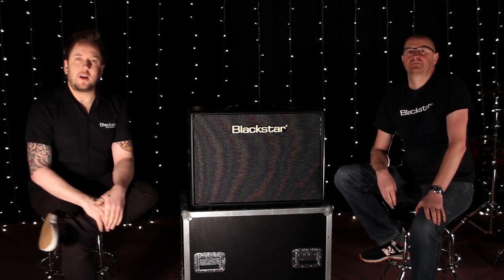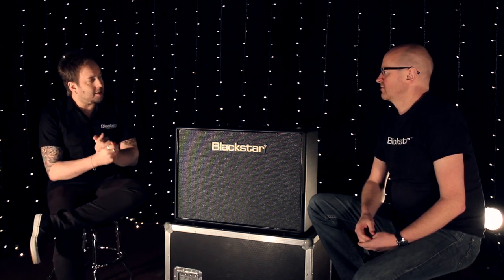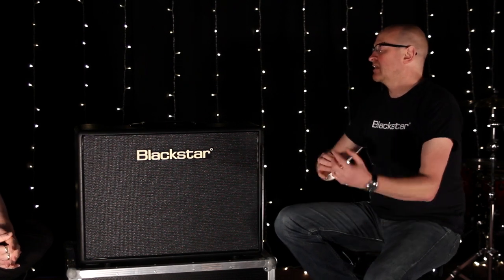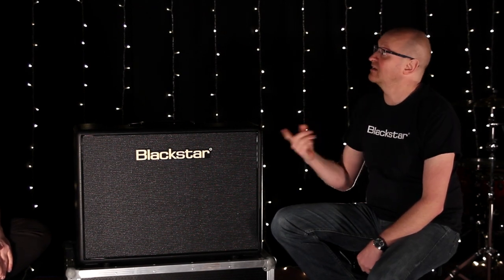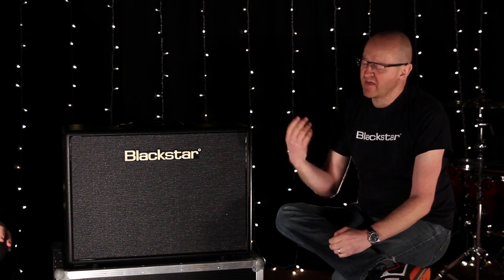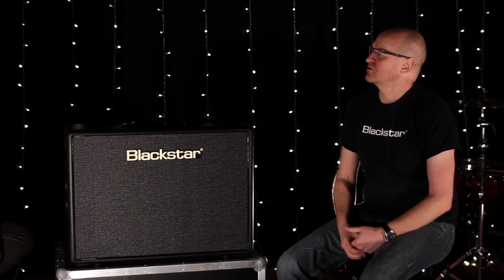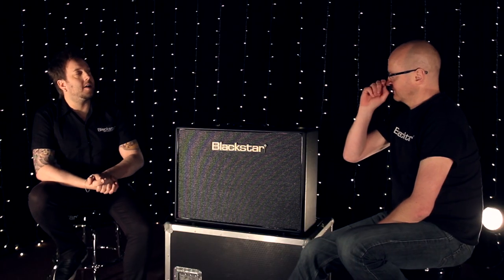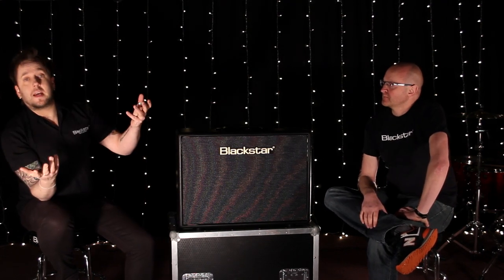Blackstar Meet Your Maker - Artist Series Webcast ft Ian Robinson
This month (March 2016) we managed to get time to sit down with Ian Robinson, the MD of Blackstar and discuss what the thoughts were behind the Artist Series.